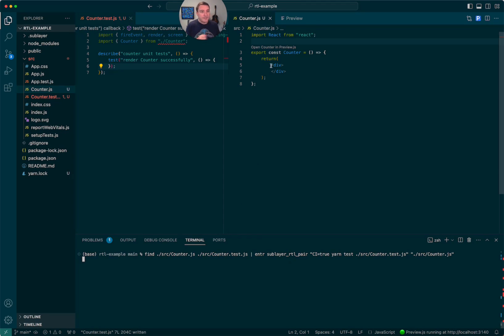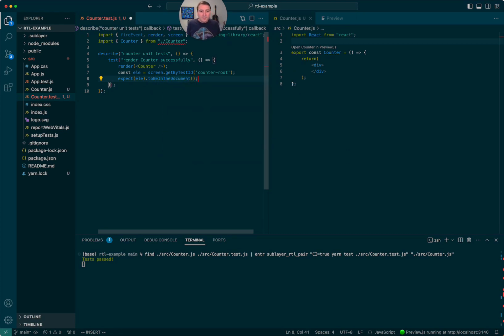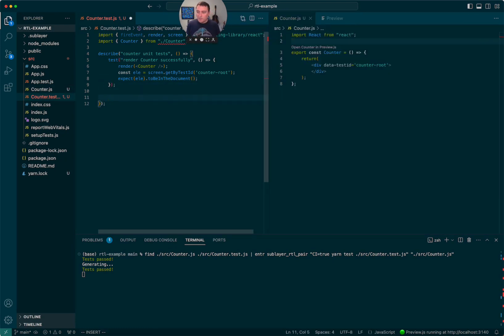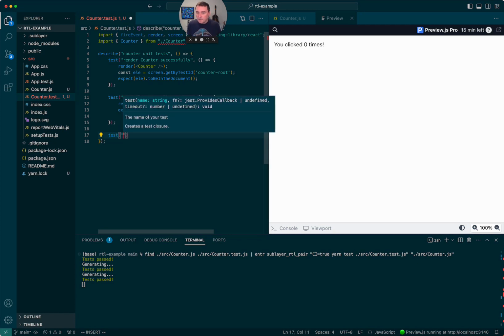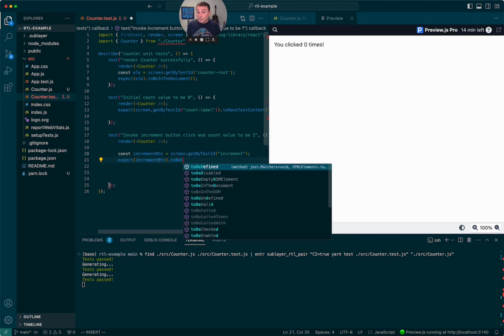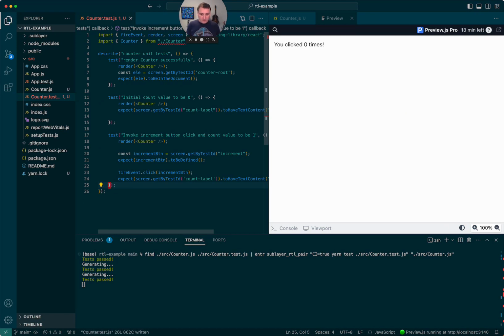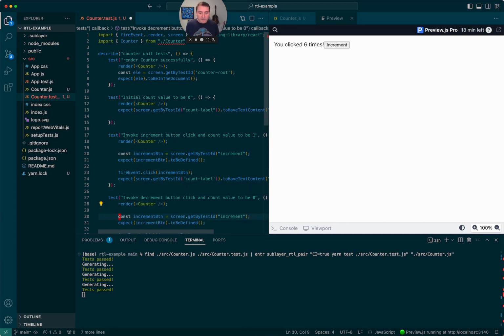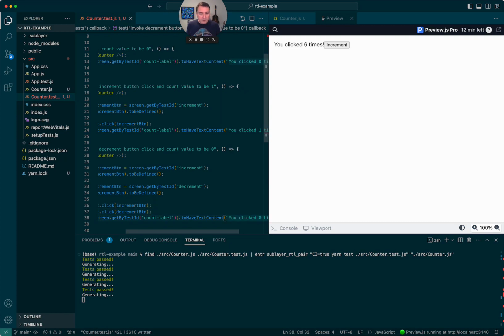Test Driving React Components with React Testing Library